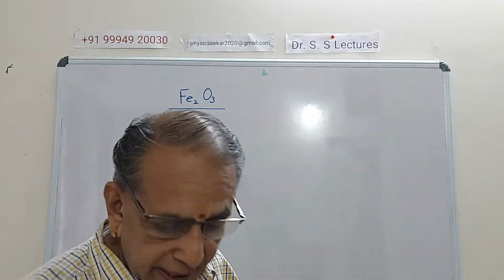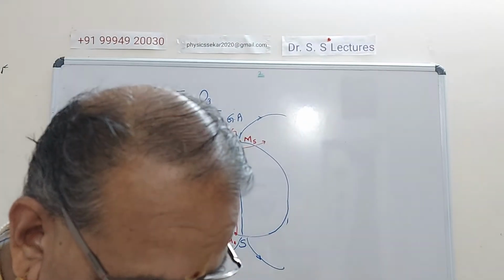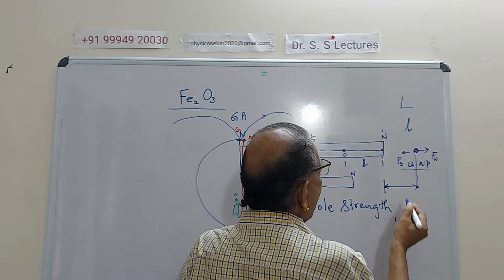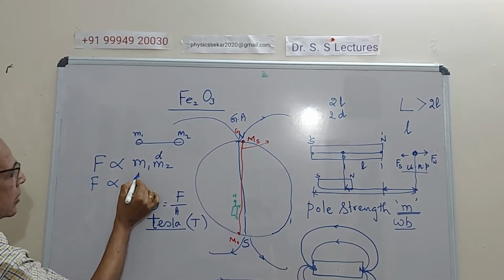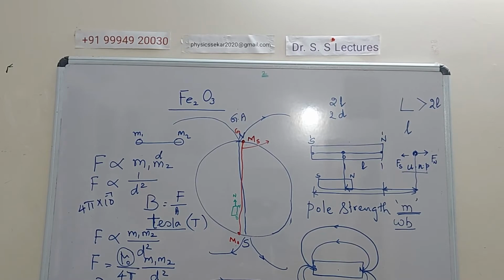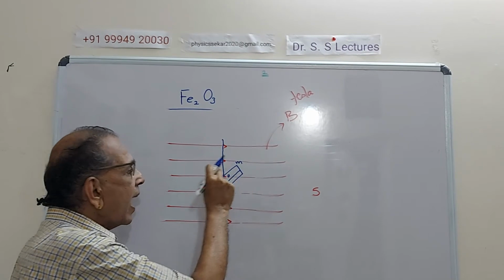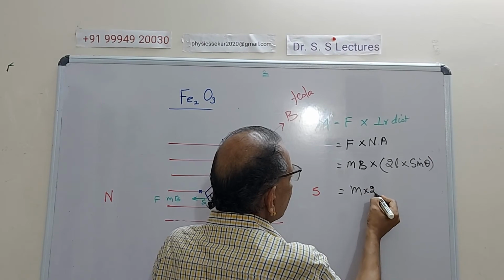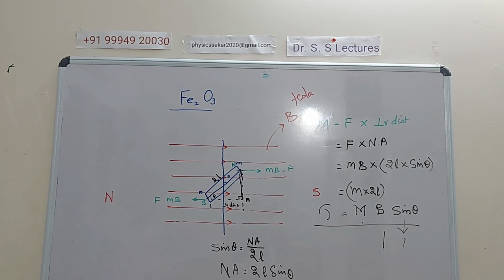December 28, 2020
CBSE CLASS 12 MAGNETISM 1/10